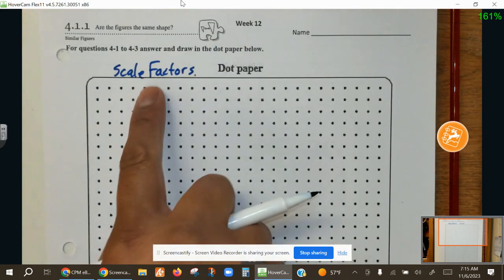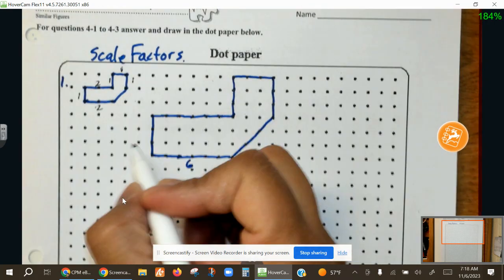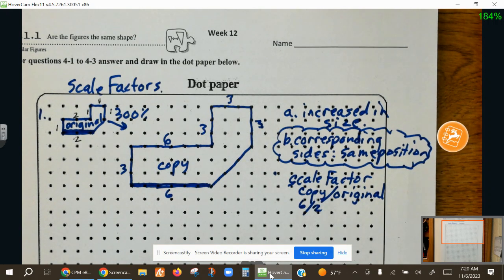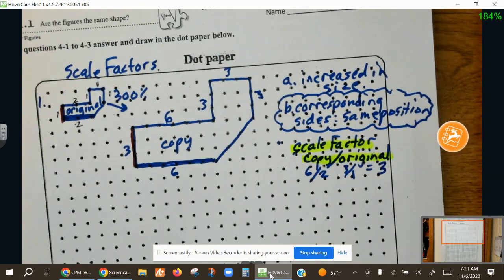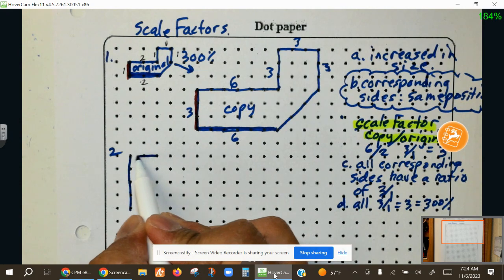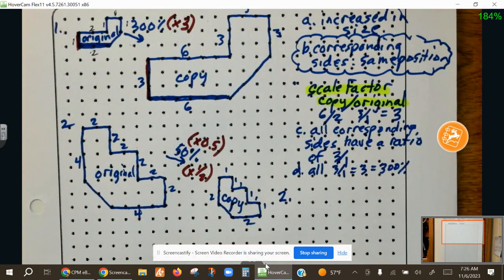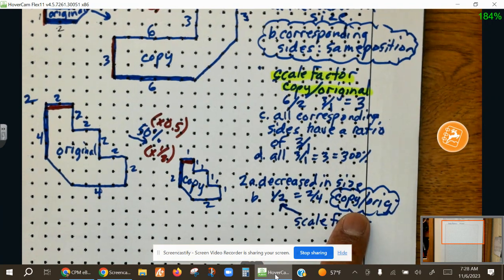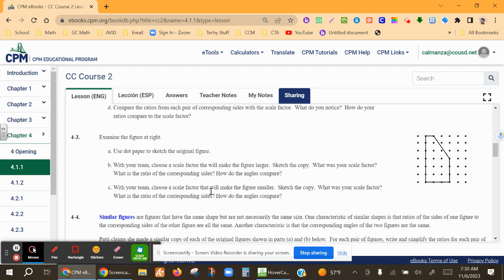4.1.1- Scale Factor